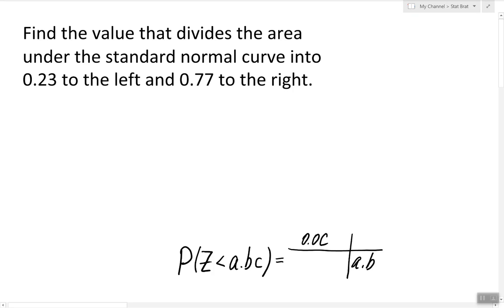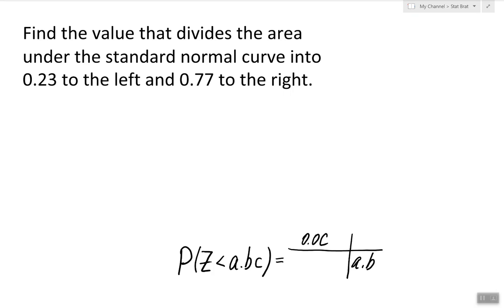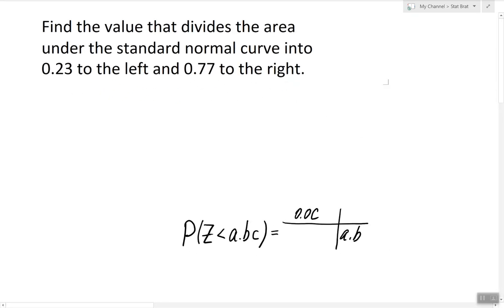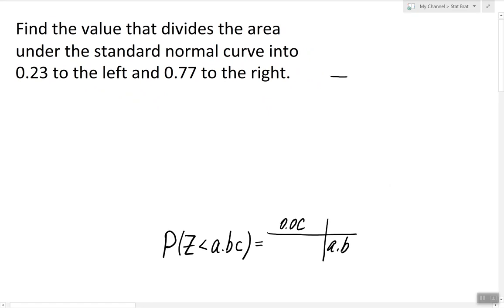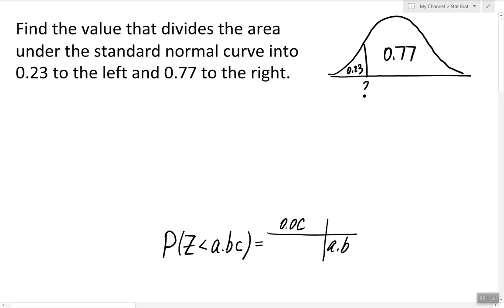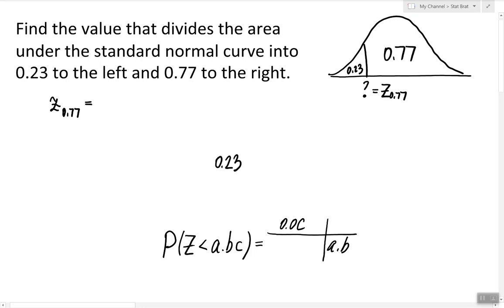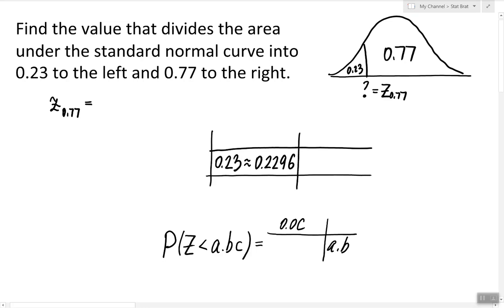Working with the Standard Normal Distribution (Example #6)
In this video, I show an example of using z-alpha notation and finding the z-alpha for a given alpha.